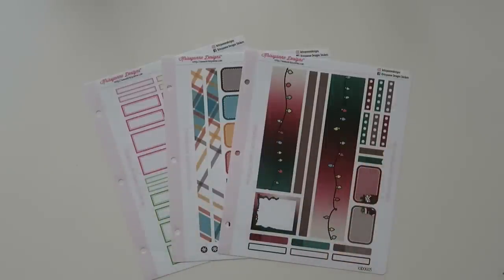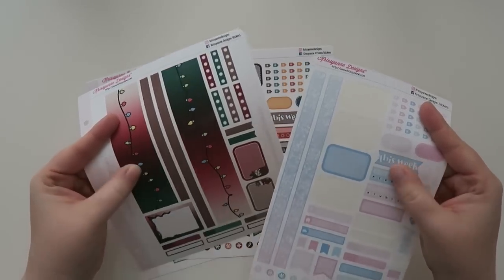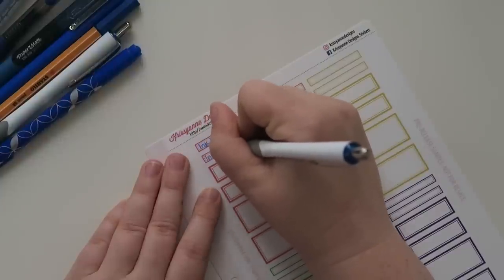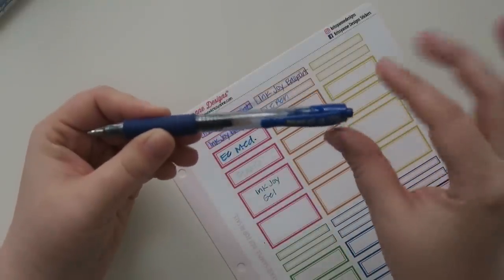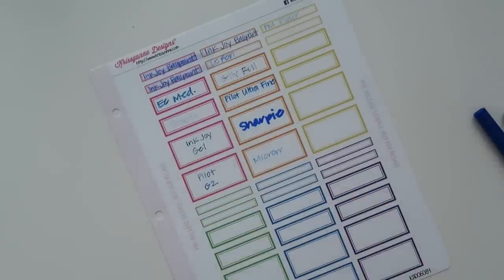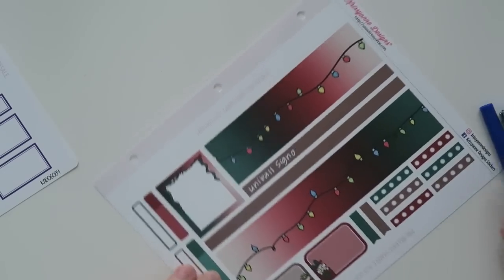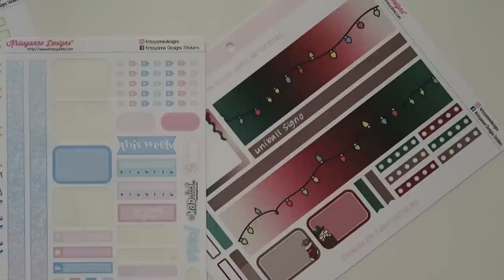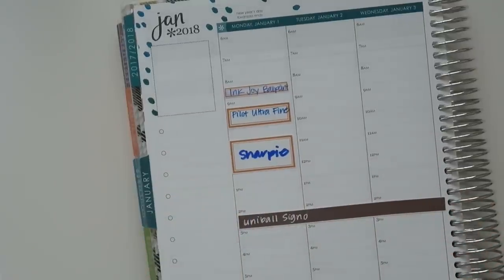NEW PAPER + PEN TEST | Krissyanne Designs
EEEEEKS! This is so exciting! KADdicts everywhere are in for a real treat. Krissyanne Designs has launched new sticker paper. The new sticker paper will be available on Pink Friday, November 23rd. For more details click the links below to follow Krissyanne Designs

Thank you so much to Kristin & Damian for letting me get my grubby paws on theses amazing new products before the official release!

1st time Erin Condren customers, use this link to get $10 off your 1st purchase.

12527 Central Avenue NE #322